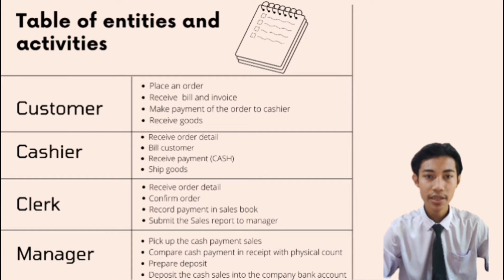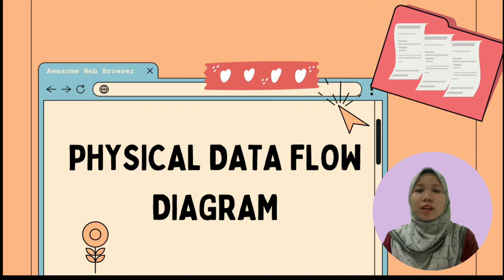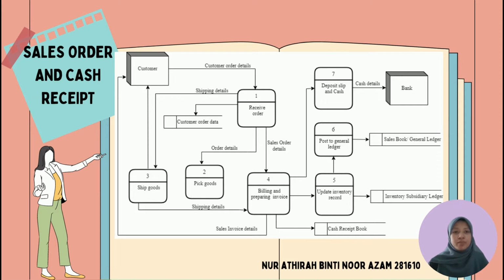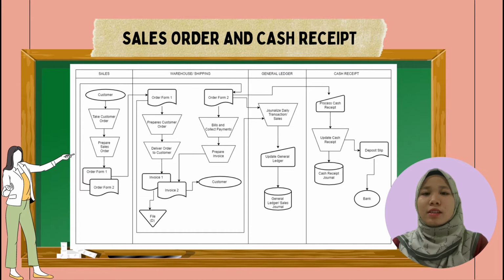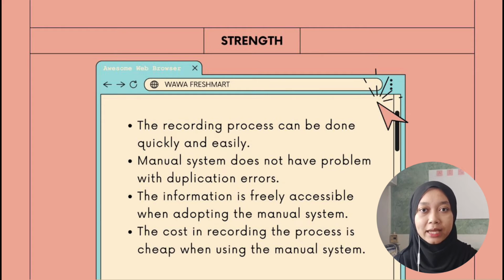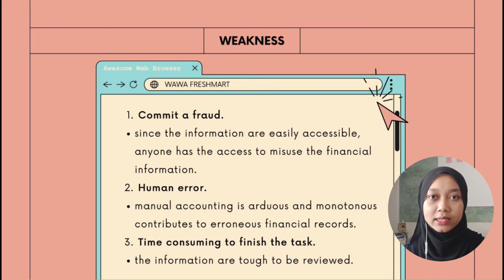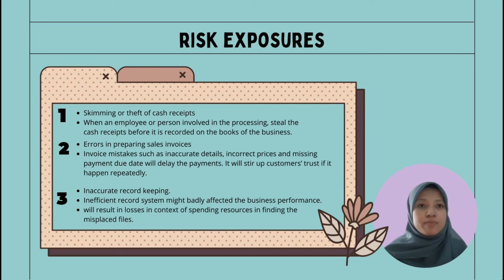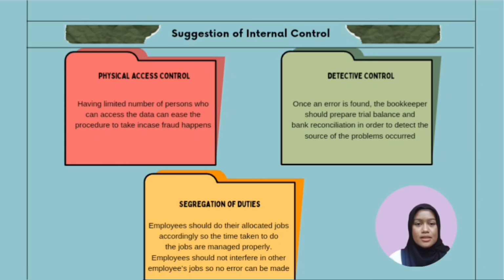BKAS2023 (D)Group Project Presentation 1 (The Intangibles)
Projek ais grup D